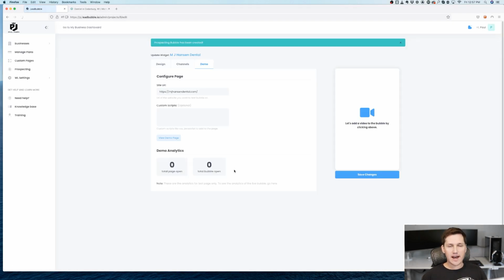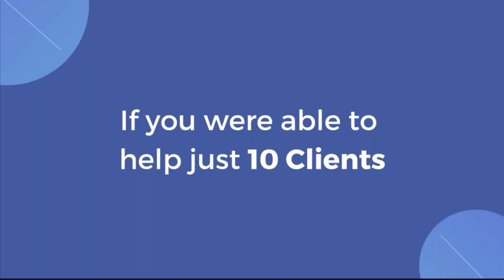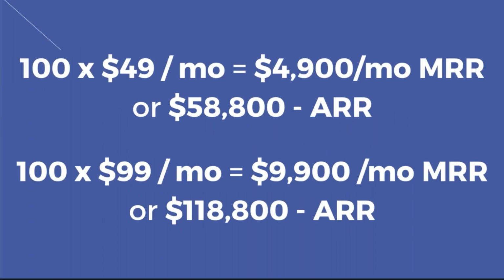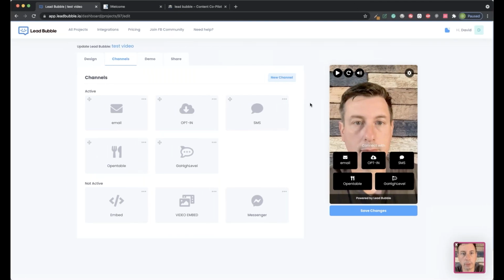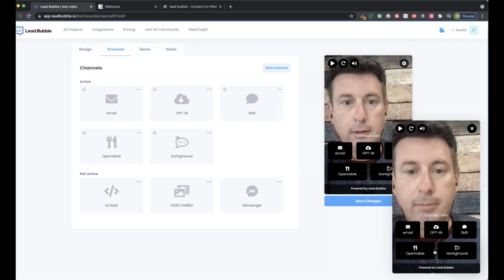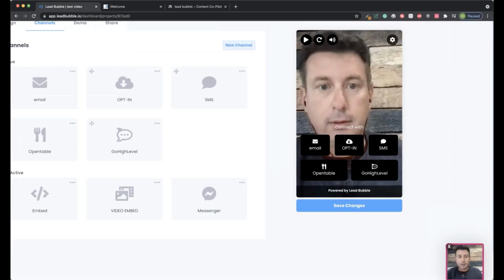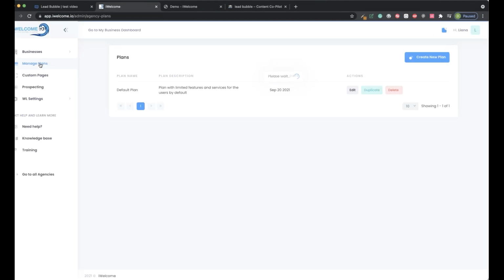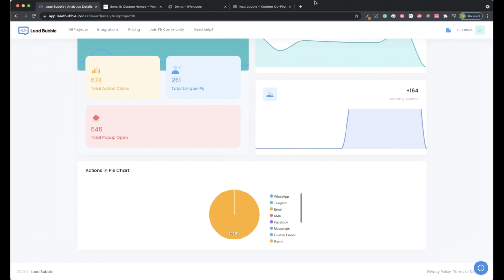Make Money Online 2021